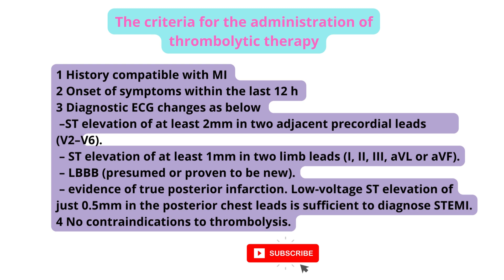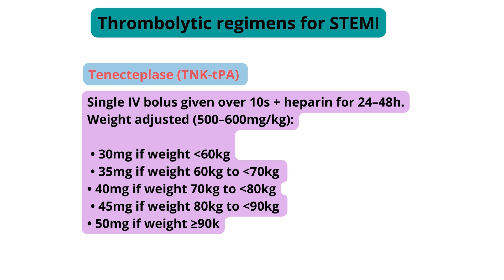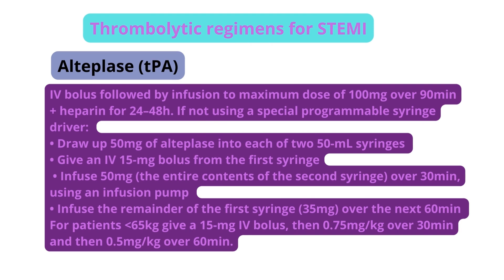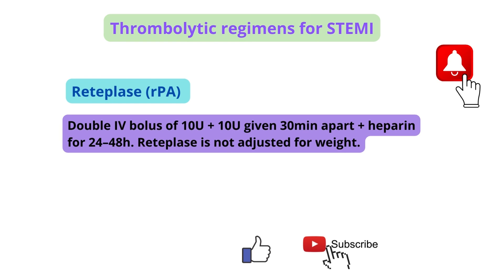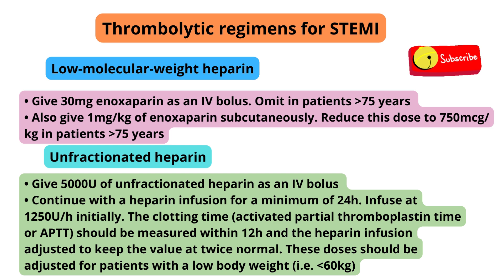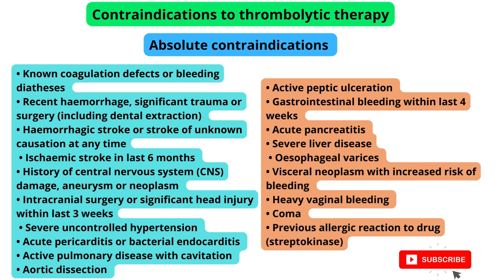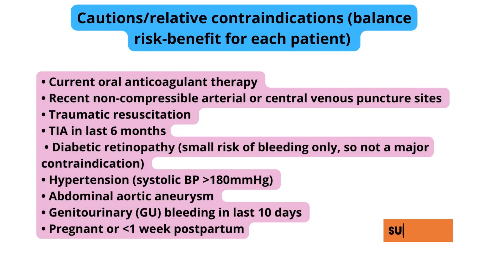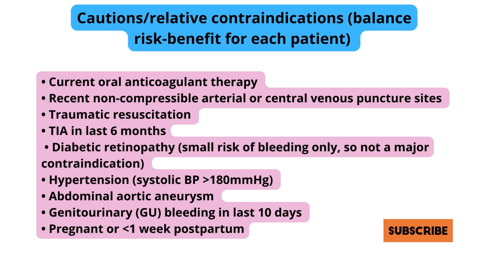Thrombolytic Therapy for STEMI || Myocardial Infarction Management || Thrombolytic Medication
Thrombolytic Therapy for STEMI || Myocardial Infarction Management || Thrombolytic Medication Administration
Thrombolytic Management By NursesNote